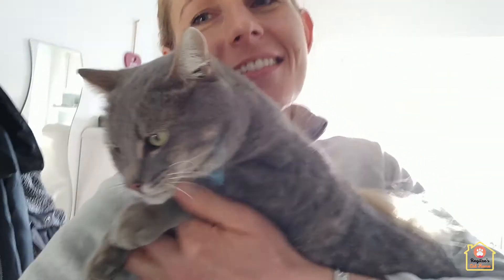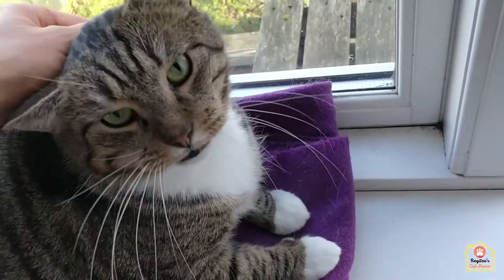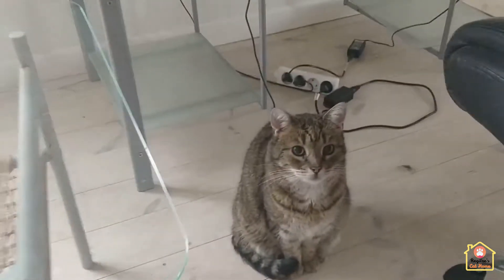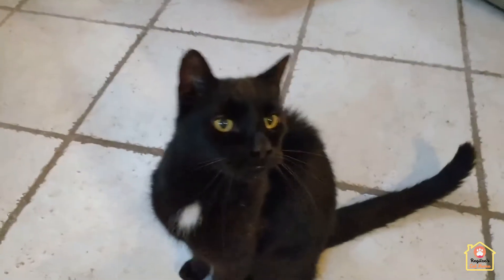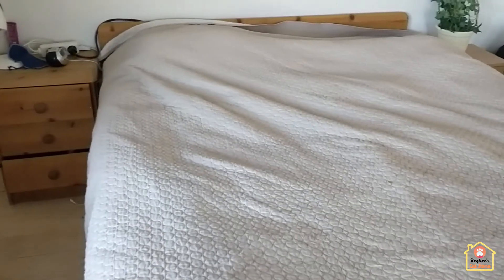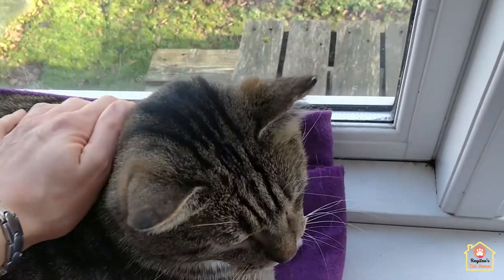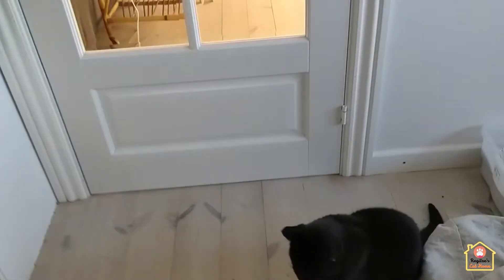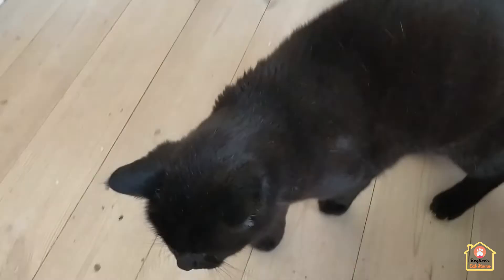Cleaning with my 26 Rescue Cats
"How to Solve the 8 Most Common Behavioral Problems with your Cat."